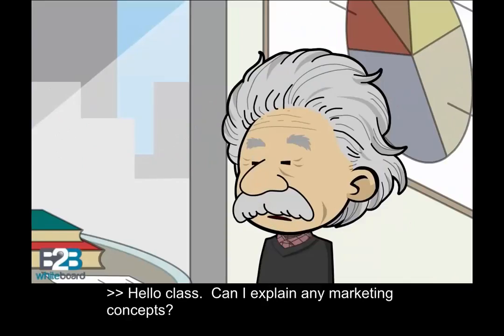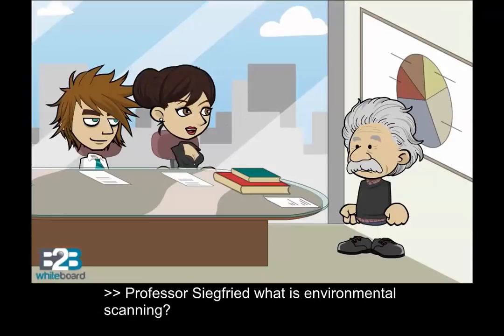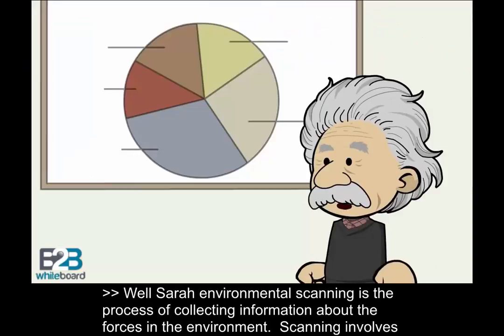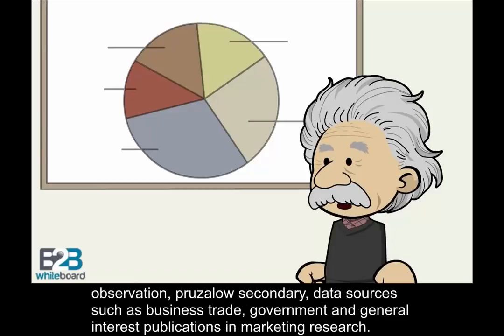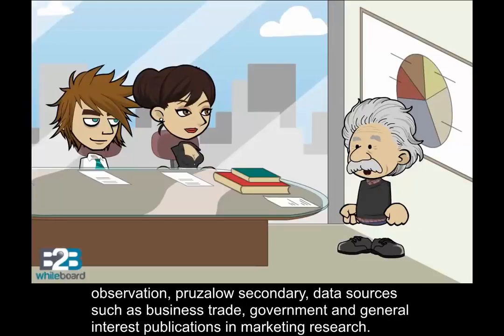Environmental scanning defined